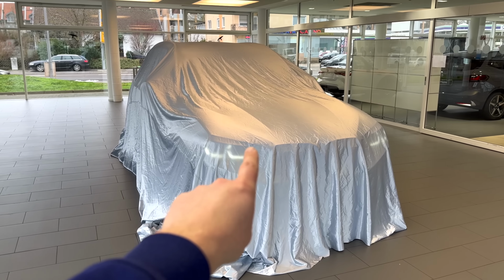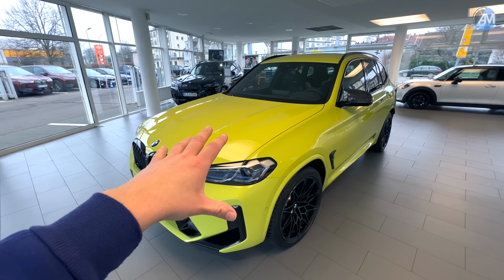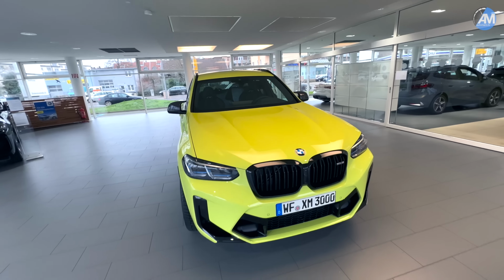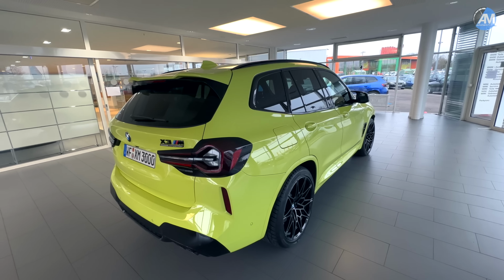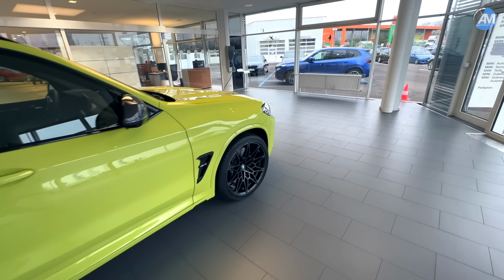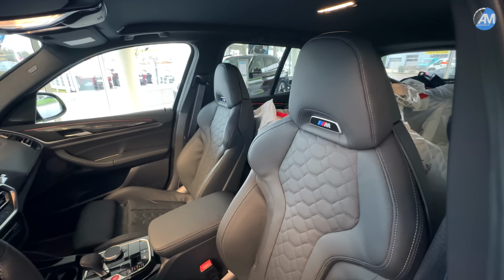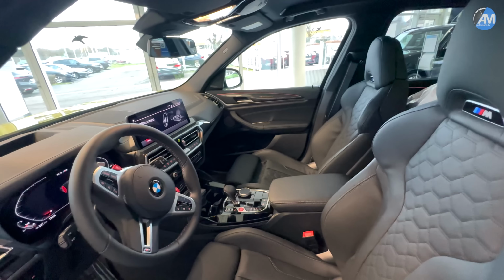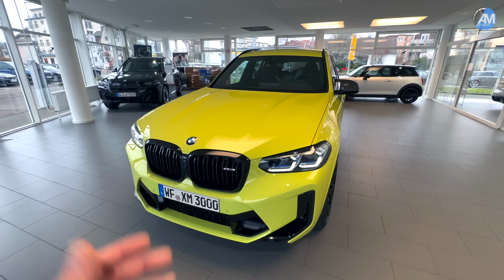We have waited 19 month😅… | X3 M Competition🏁 | by Automann in 4K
Yes, the wait is finally over. Today we are taking delivery of our new 2023 BMW X3 M Competition at the BMW dealership in Saarlouis. I also got some very nice footage of a new i7 60 xDrive we found in their showroom;)